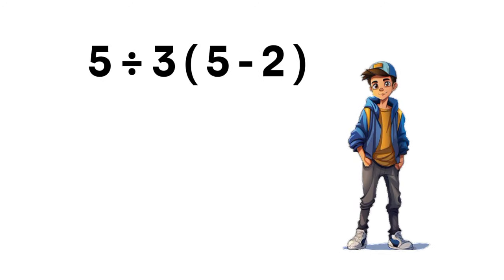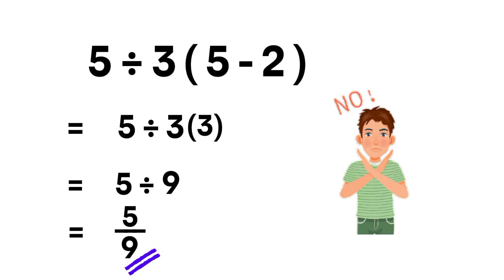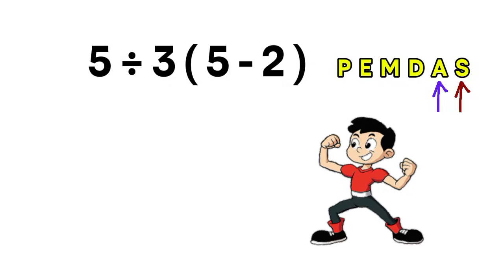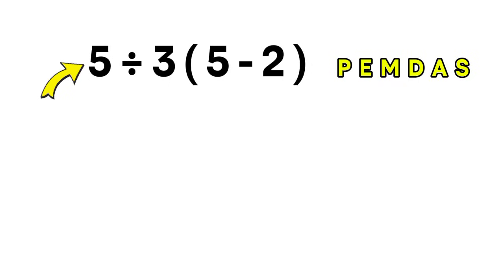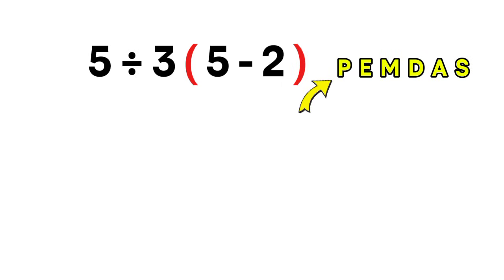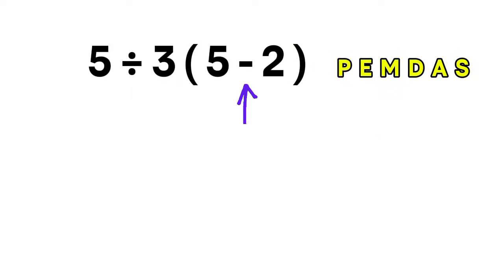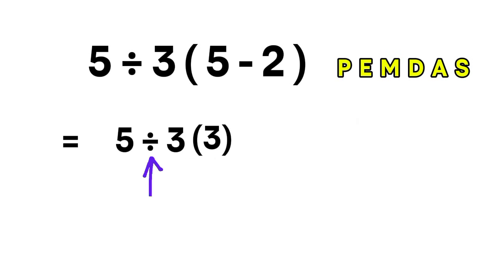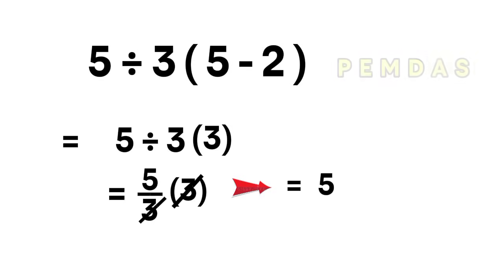Only 1% Can Solve This Math Problem!